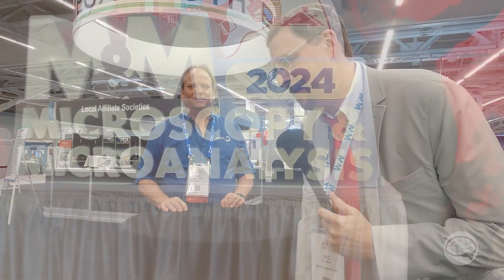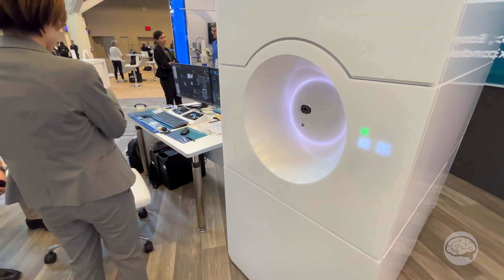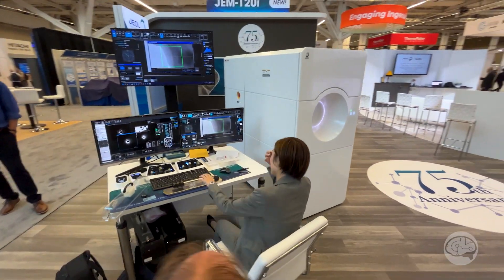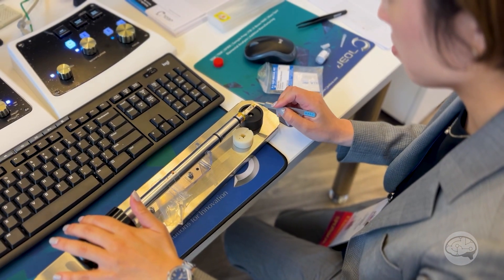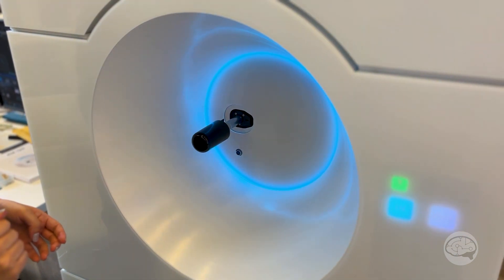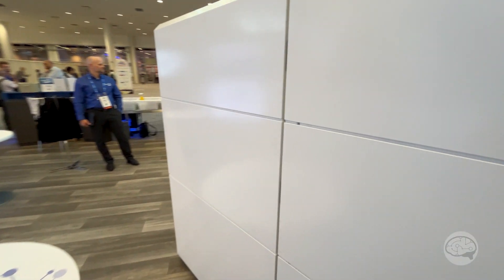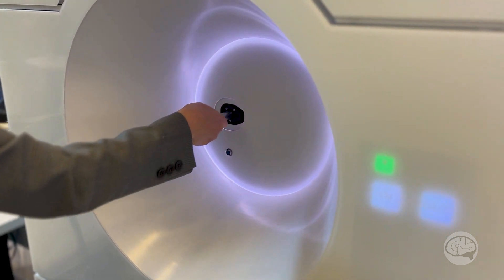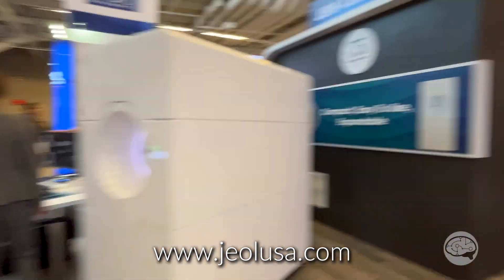JEOL 120i TEM/STEM Interview @ M&M 2024 || Instructinate